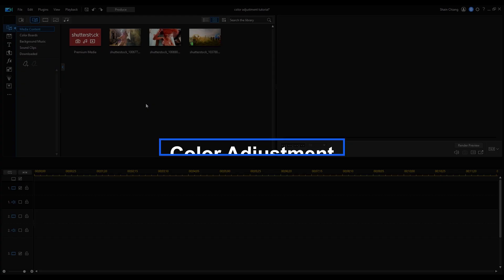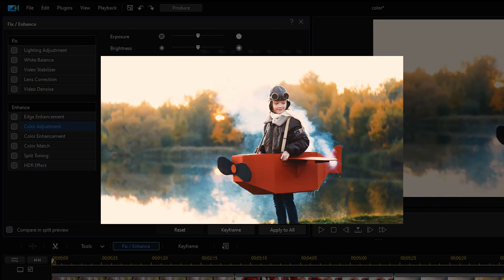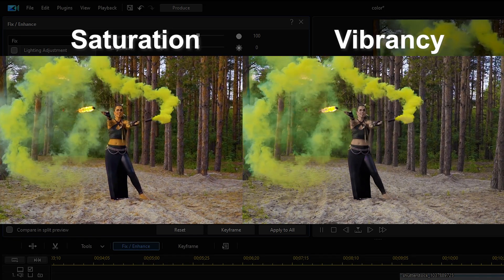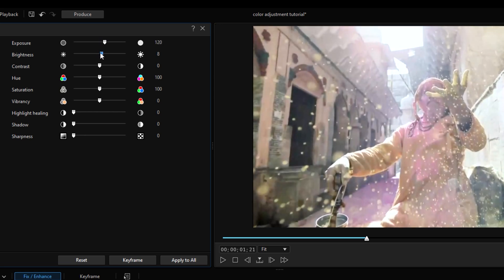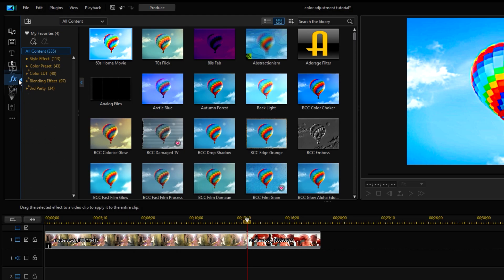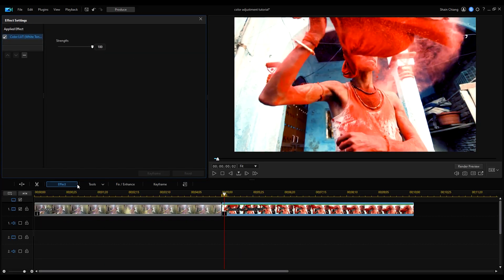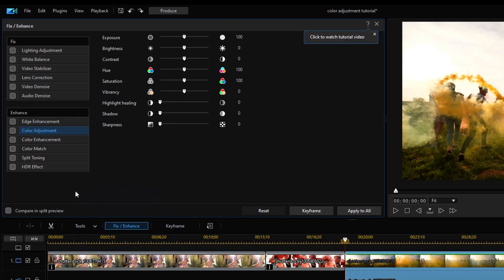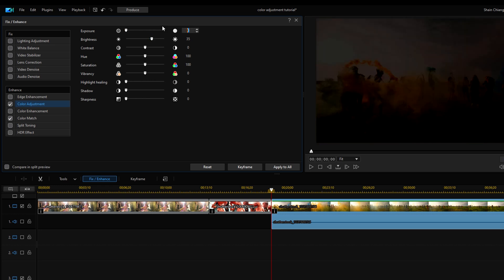3 Quick & Easy Color Correction Tips for Beginner | PowerDirector Tutorial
In this tutorial, we'll show 3 easy ways to color correct any footage and some basic color correction concepts.
Don't have PowerDirector yet?

Harness the power of tools like color adjustment, LUTs filters, and Color Match in PowerDirector. With these tools, they'll help make your videos really pop and give off a professional look.

0:00 Introduction & Demo
0:42 Color Adjustment
2:04 Filters (LUTs)
2:46 Color Match